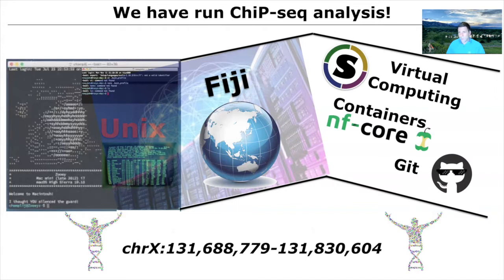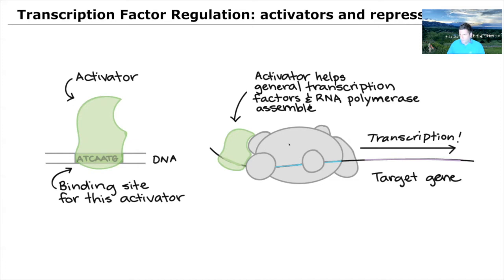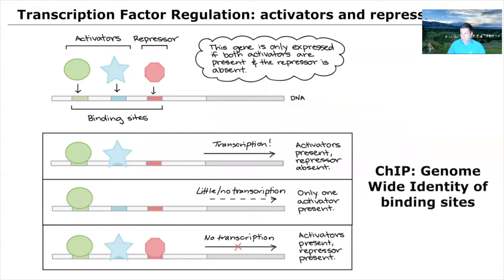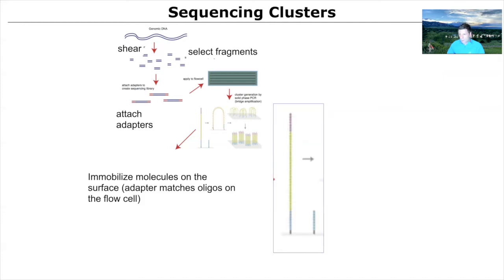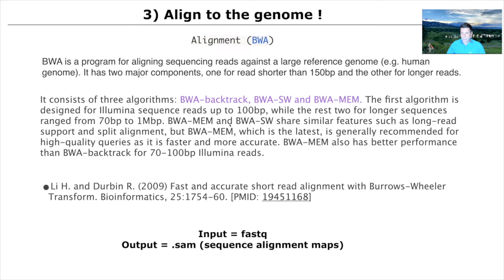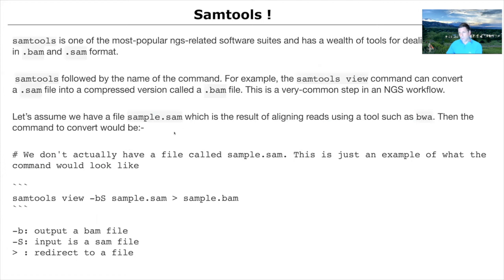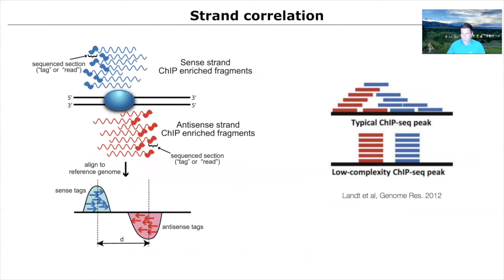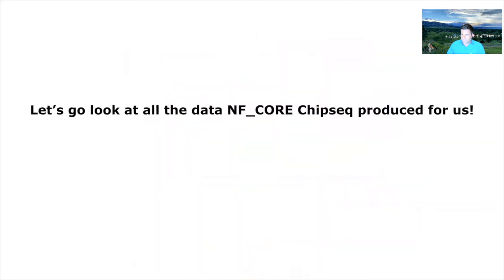10_3_NF-Core_Pipeline_input_components_output_files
Here we will dissect the NF-Core pipeline and the output files we now have. First we will take a step back and go over ChIPseq and the needed considerations. Then we will look through each step from sequence alignments to MACS_2 peak calls, bigWig outputs and so much more!